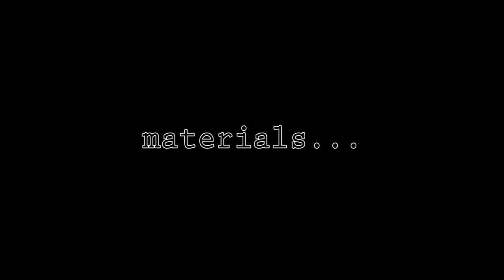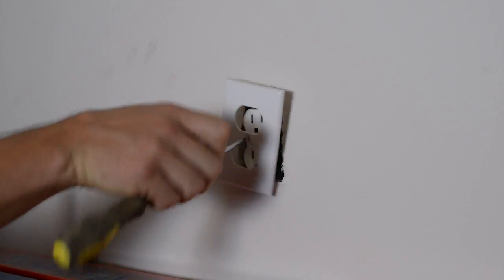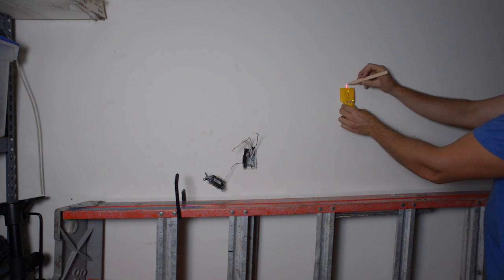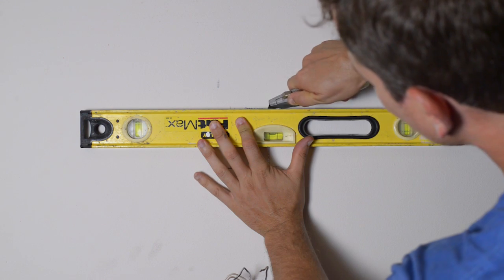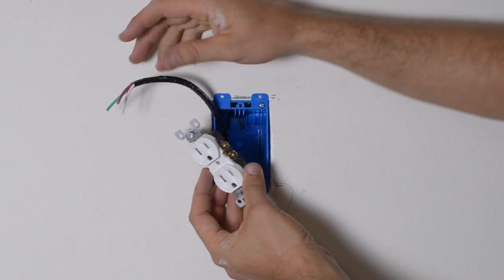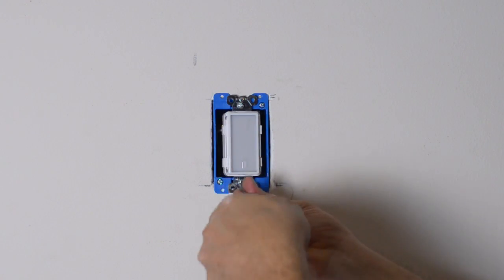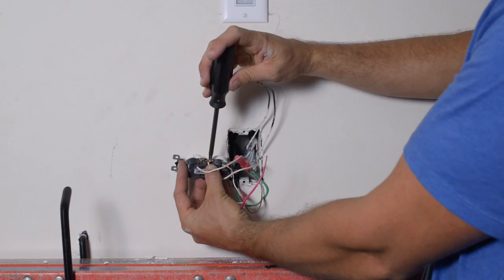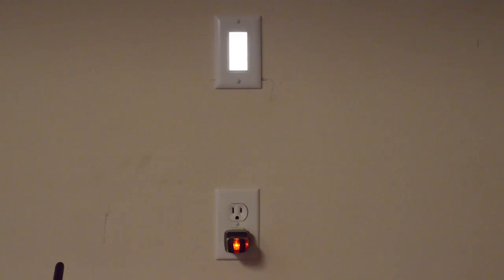How To Install An Extra Electrical Outlet and Outlet Night Light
Installing an additional electrical receptacle is not difficult.  I demonstrate how to install an extra electrical outlet by installing a receptacle mount night light.

Receptacle Night Light
Romex "Proper" Wire
Wire Stripper

The light I wanted to install would require I sacrifice use of one of my garage electrical outlets which I could not do.  The solution was to install a new electrical box in the wall for the LED night Light and pull power off the existing outlet.  All I needed was an "Old Work" drywall mount gang box, some electrical wire, the night light, and some basic tools.

I first located the electrical outlet I planned to pull power from.  I then turned off the breaker to that circuit and removed the receptacle from the wall mounting box.  I then located where I wanted my new outlet  box (LED Night Light) to be and cut a hole in the drywall to accept the box.  I ran wires from the outlet box to the new box and installed the outlet night light.  I then reconnected all the power to the old outlet including the new wires from the LED night light.  I flipped the breaker back on and the project was complete.

Note:  In the video the wire I used was not insulated Romex cable which it should have been. I  mention this in the video narrative.  I used loose electrical cables solely for demonstration purposes as we ironically did not have any Romex on hand  when filming.